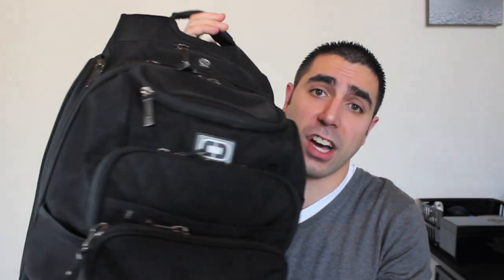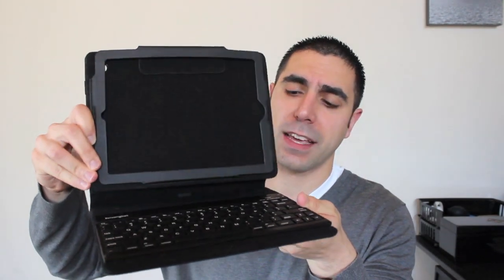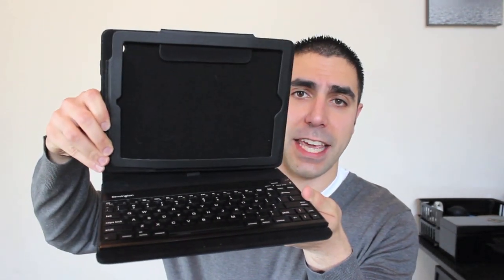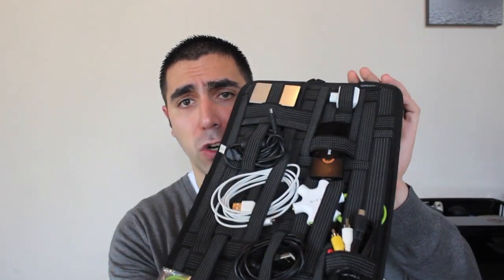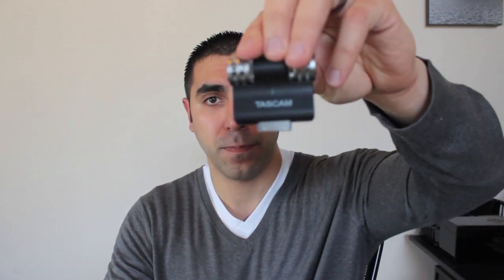What's In My Gear Bag: 2013 Edition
Justin Levy shares what he carries in his gear bag while workshifting full-time.